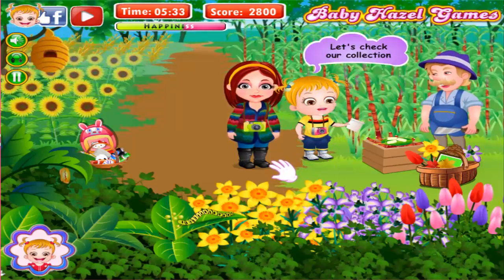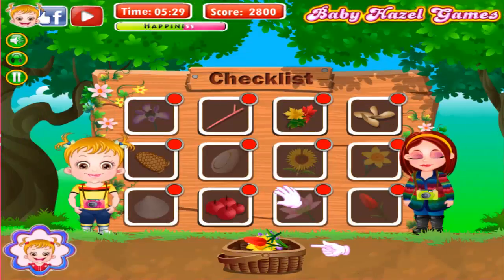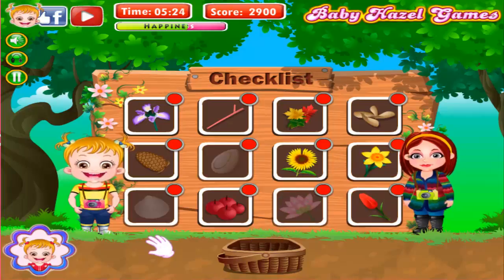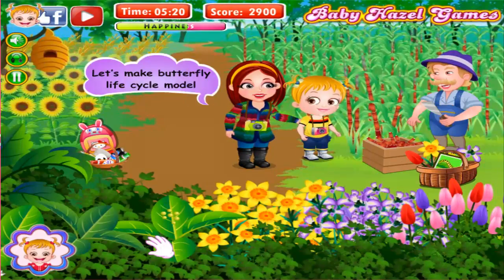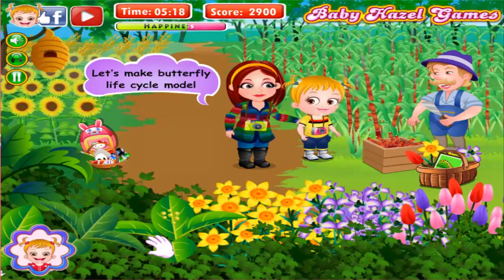Best Free Game Online Baby Hazel Nature Explorer level3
mainkan game online gratis mu termasuk game balapan, game online memasak, game online berdandan, game online barbie, game online pesawat, gameonline perang, game online terbaru. main game online gratis sekarang memang sangat mudah ditemukan. banyak  game game online di internet yang bisa dimainkan secara gratis seperti game online 3d, game online naruto, dan game online sepak bola. banyak juga tersedia game online gratis untuk perempuan.